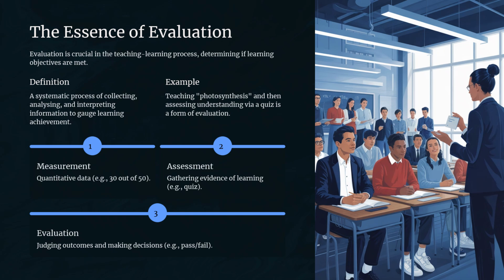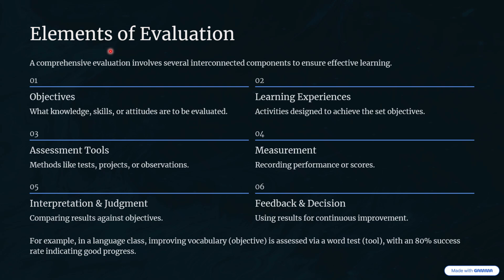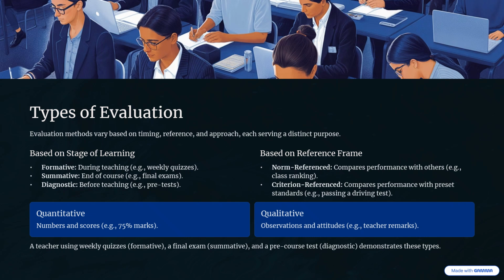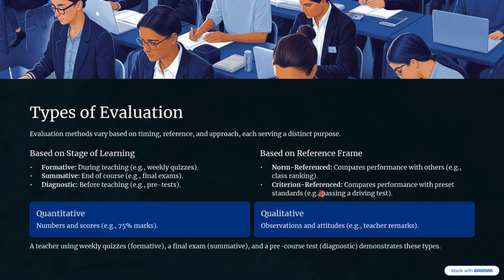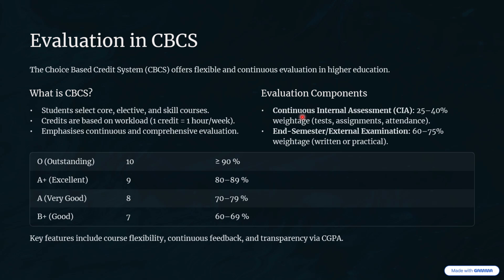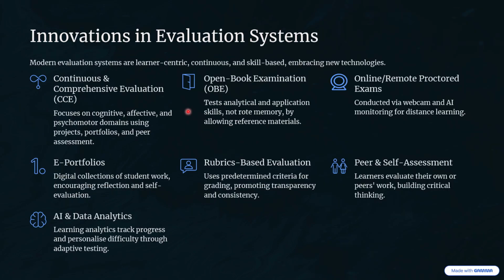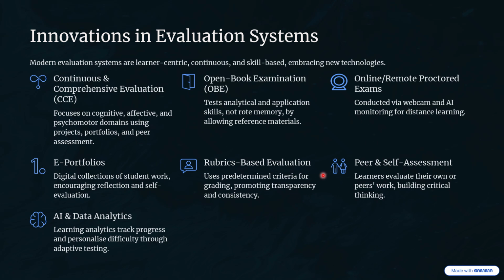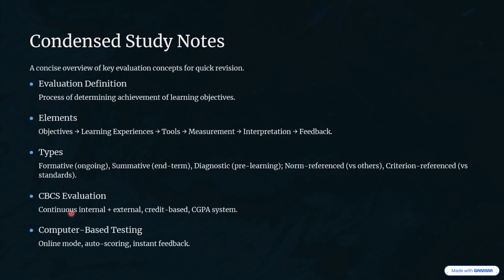UGC NET Paper 1 | Evaluation | Types, CBCS & CBT | Teaching Aptitude | Unit 1 Part 8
Welcome to Concept Wise Learning Hub.

📚 Clear Concepts for Smarter Study.

In this lecture, we discuss Evaluation, an important topic in UGC NET Paper 1 – Teaching Aptitude.

Evaluation is a systematic process of collecting, analysing and interpreting information to determine the achievement of learning objectives.

In this session, we understand evaluation in a simple, concept-wise and exam-oriented manner, including its major types, CBCS evaluation, Computer-Based Testing and modern evaluation methods.

🌟 ABOUT CONCEPT WISE LEARNING HUB

Concept Wise Learning Hub is a dedicated platform for Commerce and Management students, focusing on clear concepts and smart study techniques.

We provide:

📖 Concept-wise explanations
📝 Previous Year Question discussions
🎯 Exam-oriented notes
⚡ Smart revision strategies
💡 Concept clarity for competitive and academic examinations

Our mission is to help students understand concepts deeply, not simply memorize them.